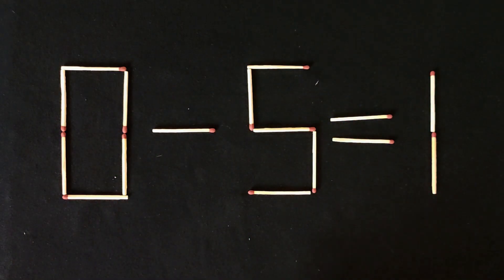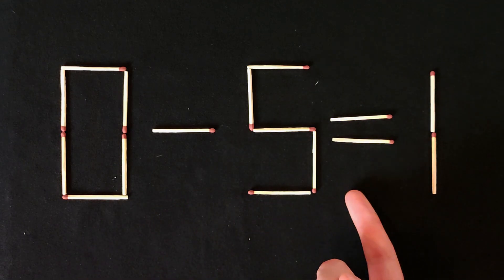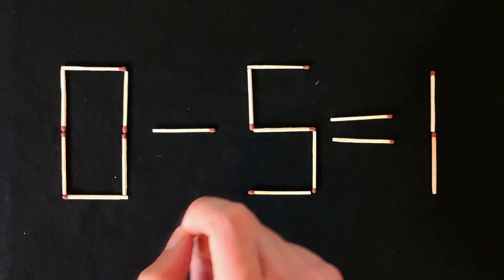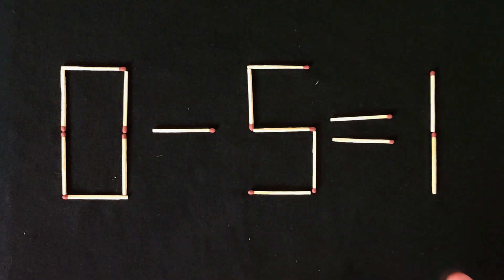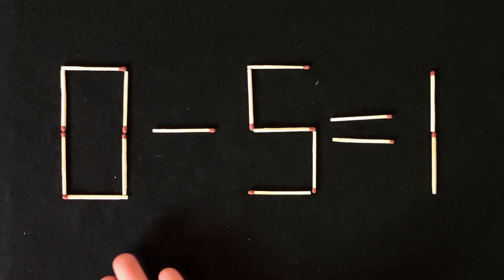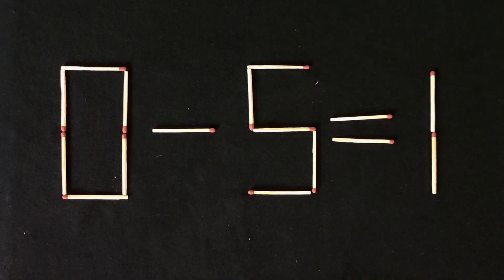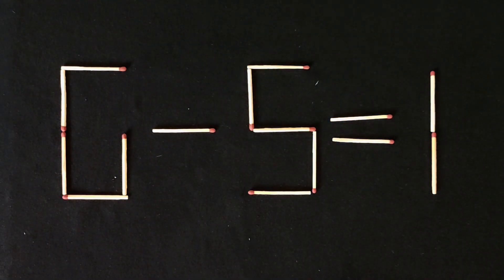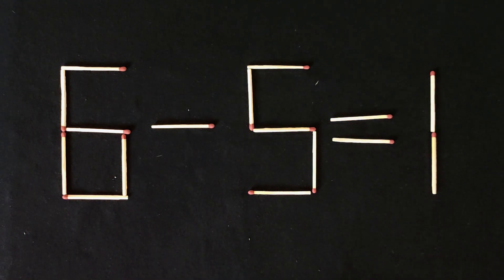Can You Move One Match to Make THIS Equation Correct?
On the screen you see a simple puzzle 0-5=1 in which We need to rearrange one match so that this equation is correct. It's a simple math puzzle, and with a little thought, anyone can solve it. Again, we need to move one match so that this equation is correct.